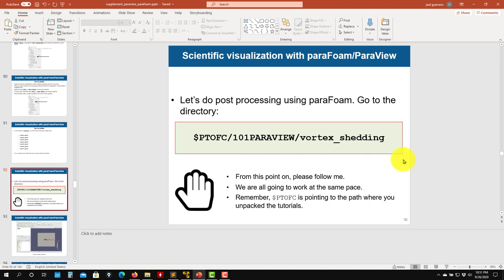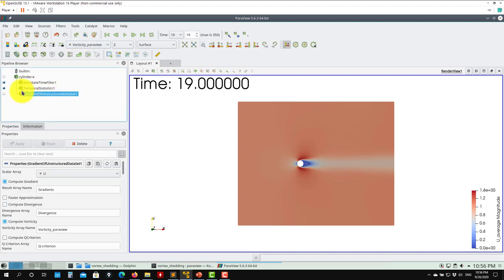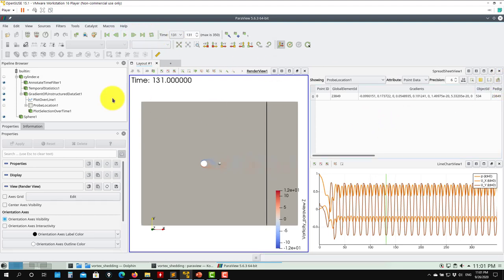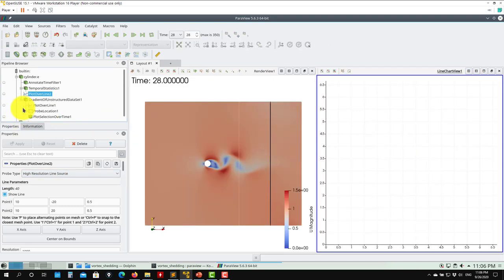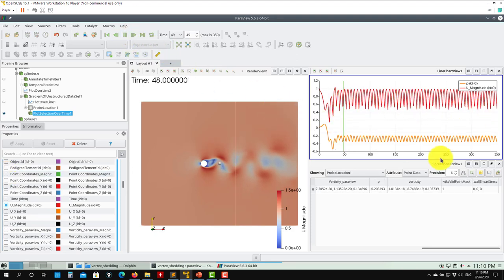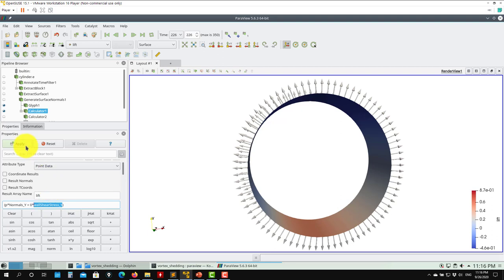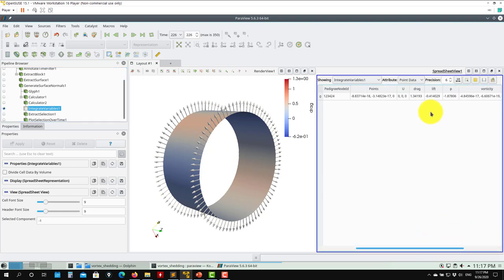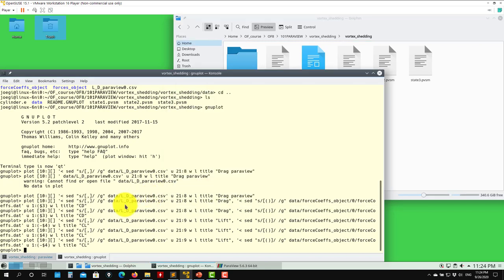5.10 Module 5 - Qualitative and quantitative post-processing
5.10 Module 5 - Qualitative and quantitative post-processing

Supplement 3
Paraview - paraFoam
Part 3